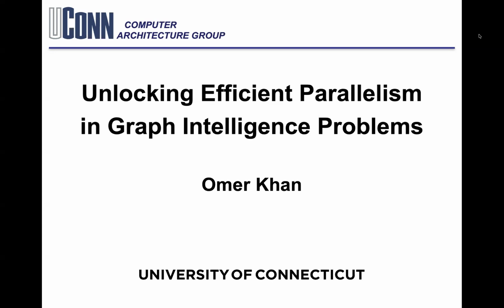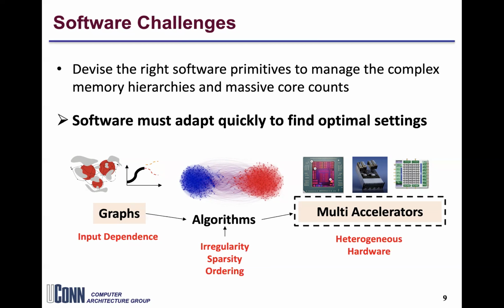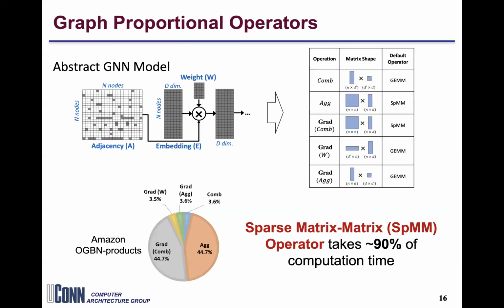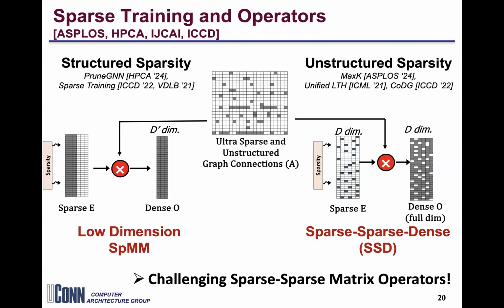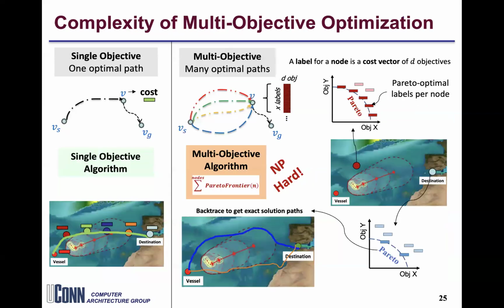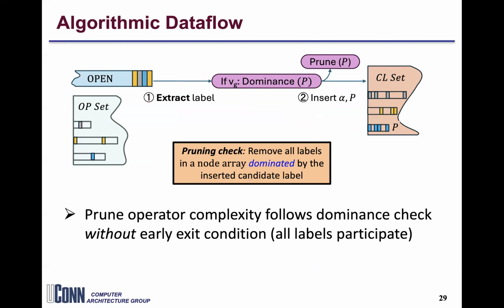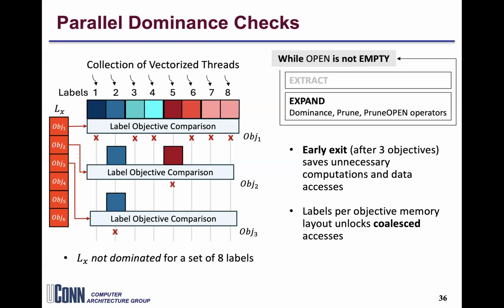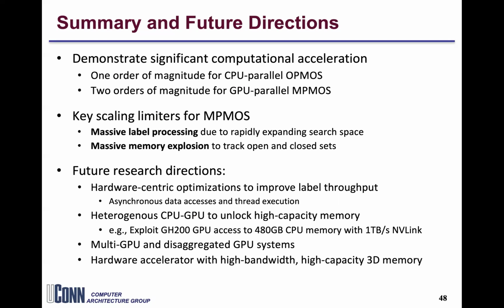Unlocking Efficient Parallelism to Address the Computational Complexity in Graph Problems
Abstract:

This talk addresses the computational complexity problem in artificial intelligence applications that must handle increasingly large and sparse graph-based data, and optimize multiple goals at once, like finding the best trade-off between speed, fuel efficiency, and weather for performing tasks like scheduling, routing, etc in a wide range of application domains. Efficient processing of sparse and multi-objective graph intelligence problems is extremely challenging since the underlying computations are highly irregular and sparse, and require complex mathematical operations whose processing suffers from performance scaling challenges on existing hardware processing units. I will present our recent innovations that exploit sparsity for performance and massive parallelism to rapidly accelerate computationally hard multi-objective graph problems. This means exact solutions that used to take minutes to generate can be found in seconds or less. This allows decision-makers to have access to real-time information, leading to better decision-making in high-impact application scenarios.

Bio:

Omer Khan is a Professor in the Department of Electrical and Computer Engineering and the School of Computing at the University of Connecticut. He leads the Computer Architecture Group (CAG) and also serves as an Associate Director of the Connecticut Advanced Computing Center (CACC). His research interests include computer architectures that exploit parallelism and locality for high-performance applications, such as graph intelligence problems. He has contributed architectural advancements for futuristic massively parallel microprocessors that substantially enhance system level performance, security, and efficiency. Prior to joining UConn, Khan was a Postdoctoral Research Scientist at the Massachusetts Institute of Technology. He received Ph.D. from the University of Massachusetts Amherst. He spent several years in the semiconductor industry as a high-performance processor architect.